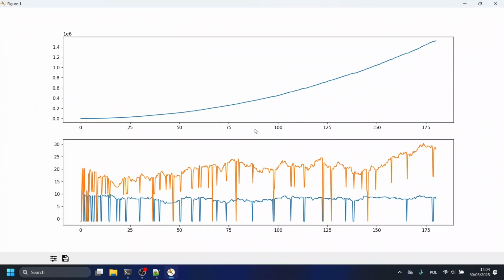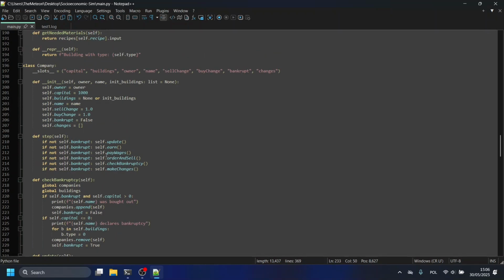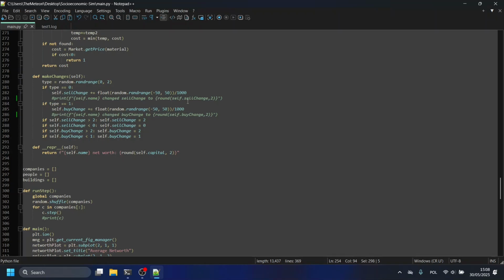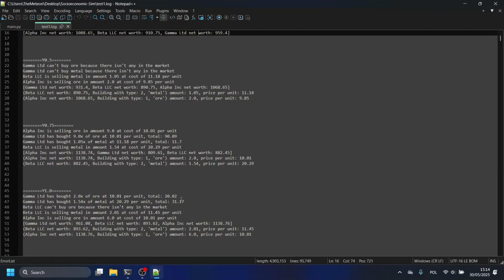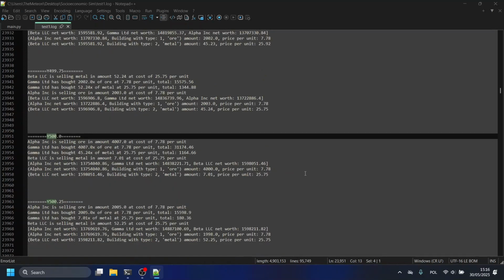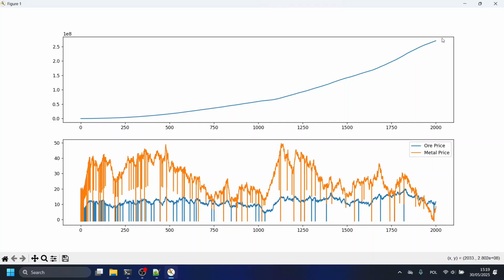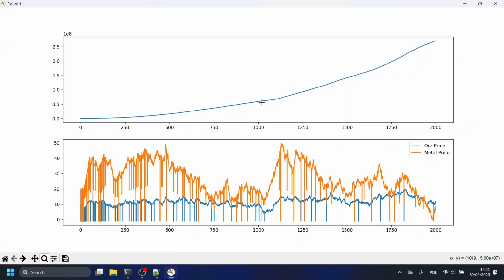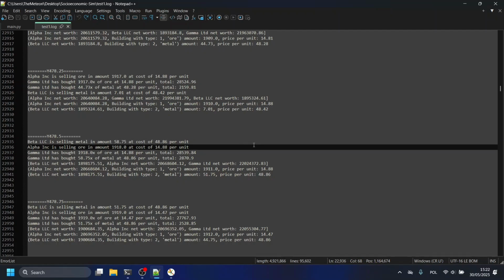Simulating the market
I was bored, so I made a simple market simulations with multiple companies and materials.